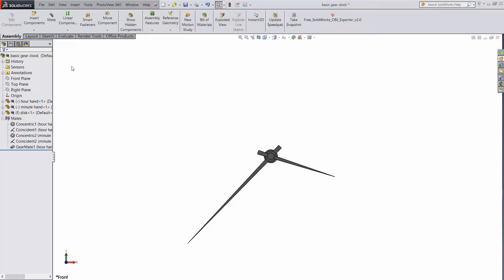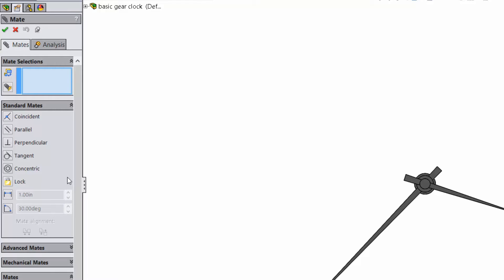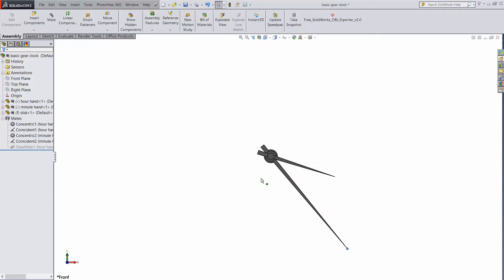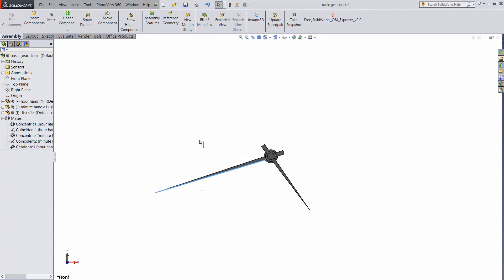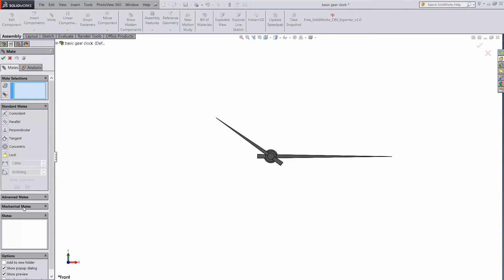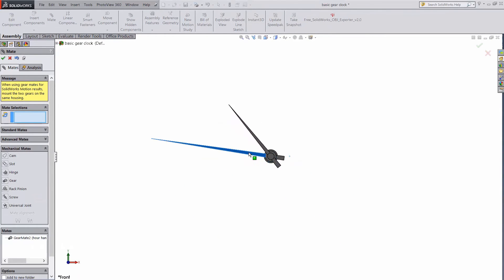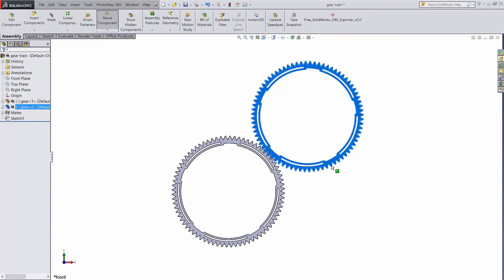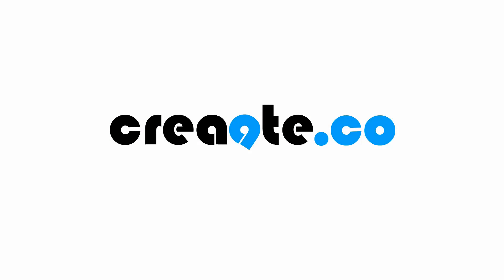solidworks tutorial - gear mates made easy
Learn how to use the advanced gear mate! It's super easy to use and can make your assemblies a lot cooler (:

For more tutorials, models, and custom design solutions, check out What will you creaate?